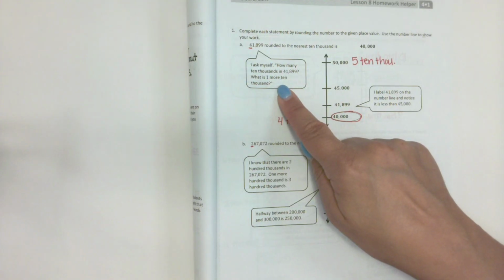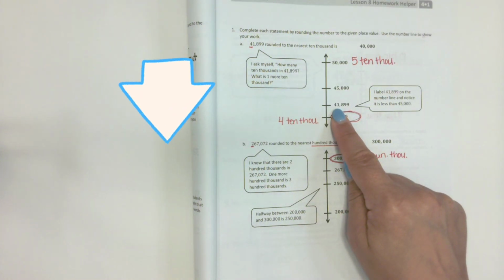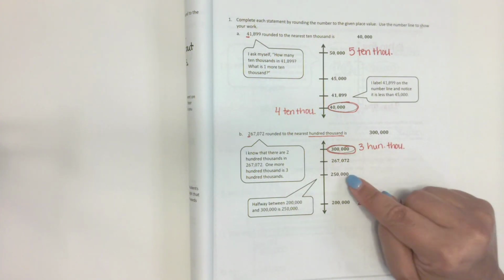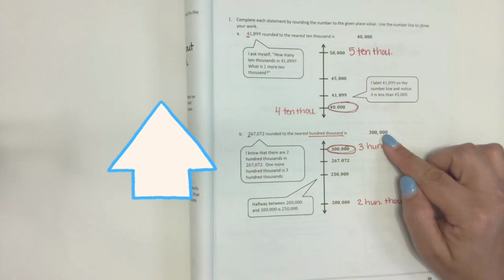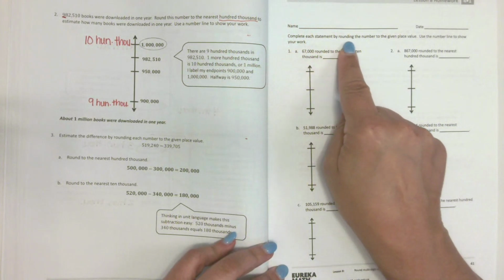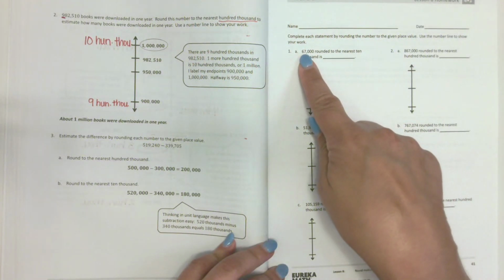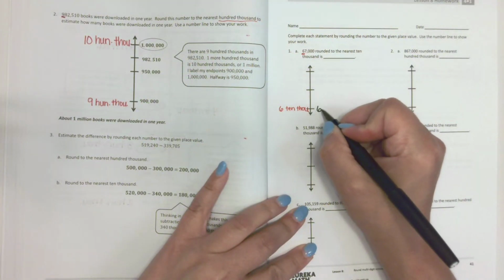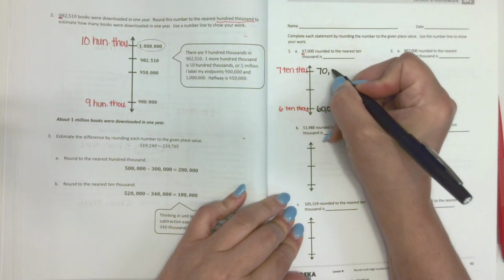Gr 4 Module 1 Lesson 8 Succeed